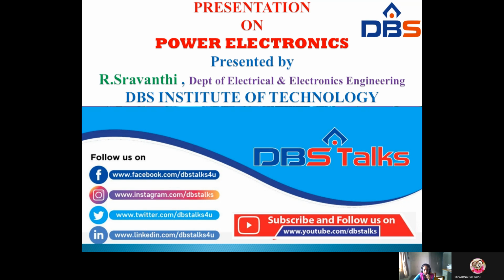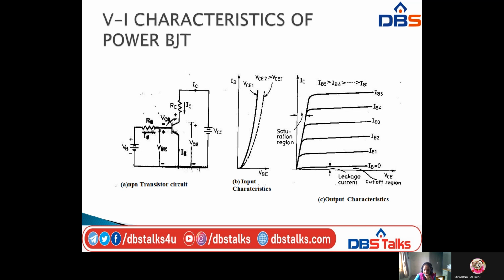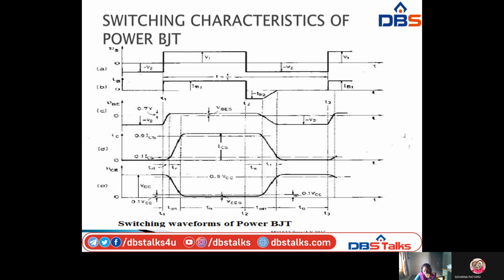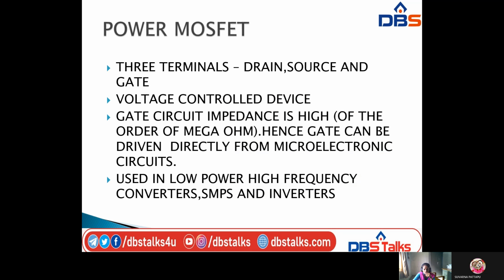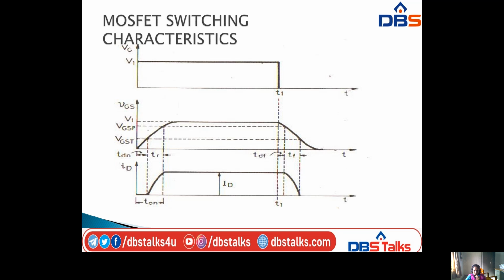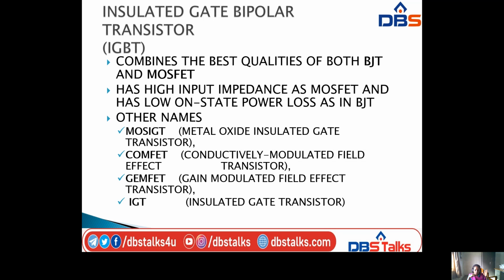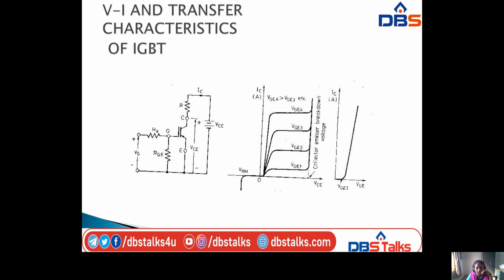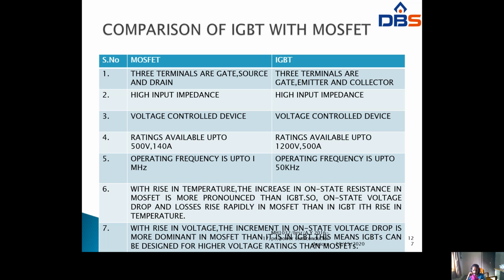DBS -POWER TRANSISTORS ,IIIB.TECH-I SEM,UNIT-I,POWER SEMI CONDUCTORS DEVICES.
SUBJECT TITLE:POWER ELECTRONICS
 UNIT NAME: POWER SEMI CONDUCTOR DEVICES
UNIT NO:I
BRANCH:IIIB.TECH-ISEM ,EEE
TOPIC NAME: POWER TRANSISTORS
DESCRIPTION:THIS VIDEO COVERS OPERATION AND CHARACTERSTICS OF BJT,IGBTAND MOSFET.